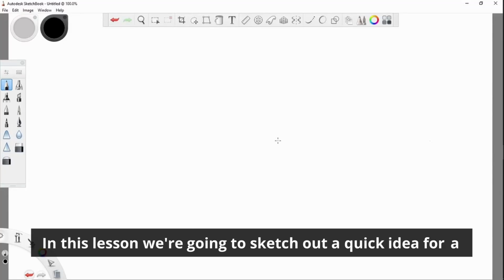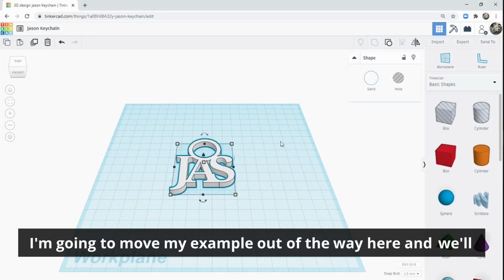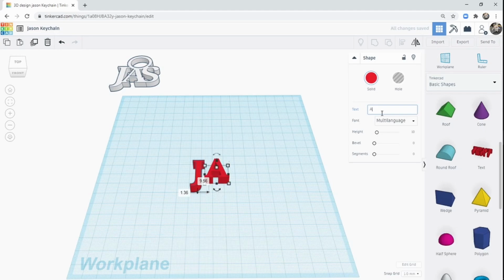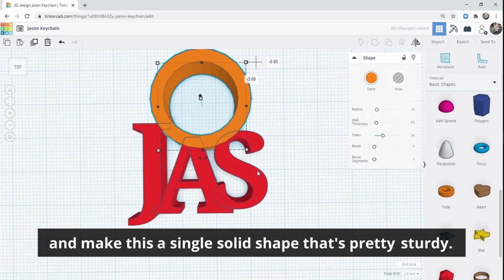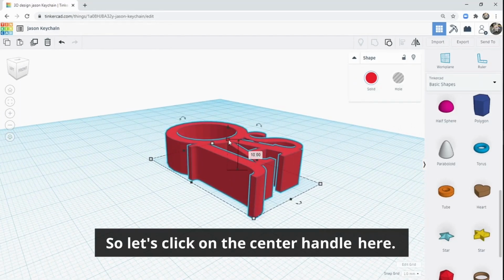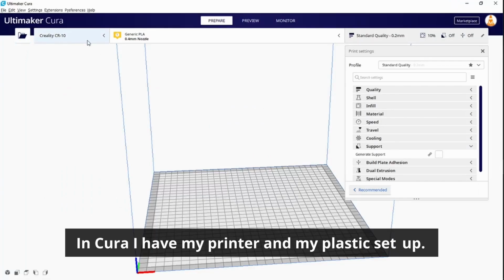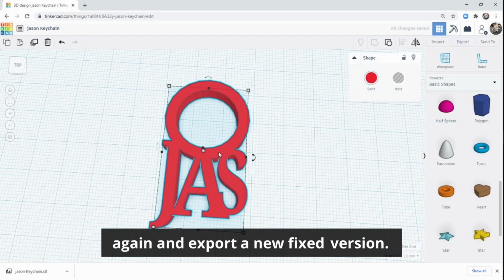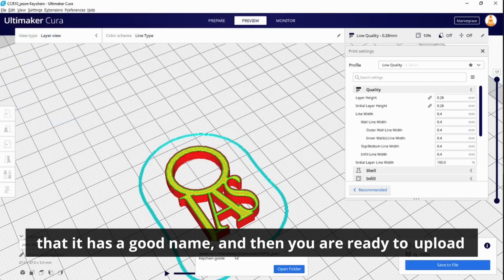Captions Name keychain in TinkerCAD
Unlock Your Creativity with a Custom Name Keychain! 🔑✨
Crafting a personalized keychain has never been easier! Dive into the art of designing your very own name keychain using TinkerCAD. Discover innovative ways to connect your initials, ensuring your design is both stylish and functional. Learn how to manipulate shapes, adjust sizes, and finalize your masterpiece for 3D printing. Whether you're a beginner or an experienced designer, this project will ignite your creativity and enhance your design skills. Perfect for gifts or personal use, this DIY project is bound to impress!

00:00 Idea introduction
01:09 CAD design
05:49 Slicing in Cura
08:14 Print timelapse